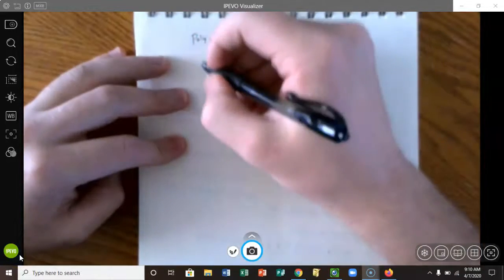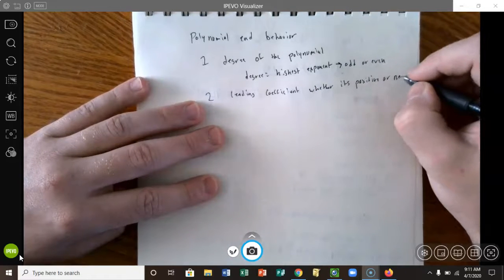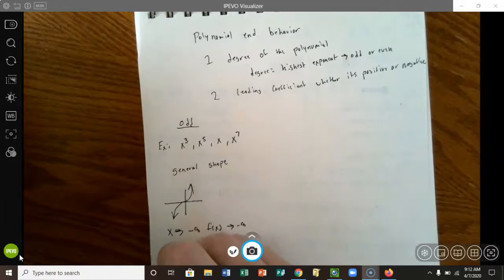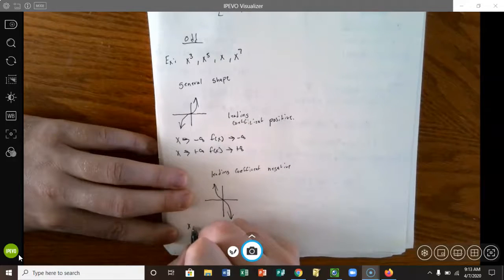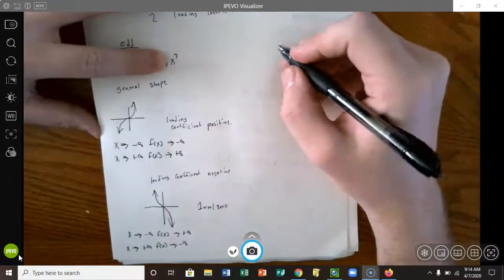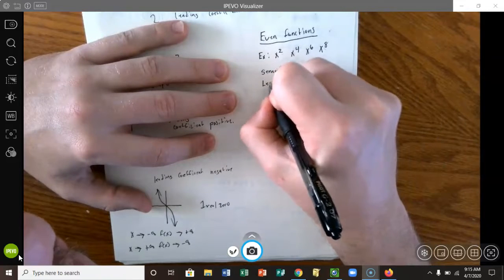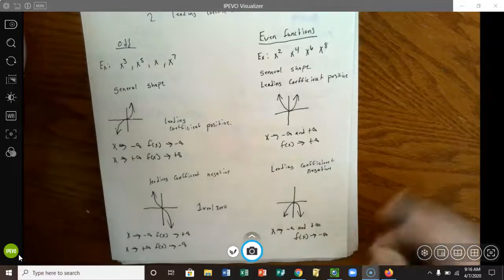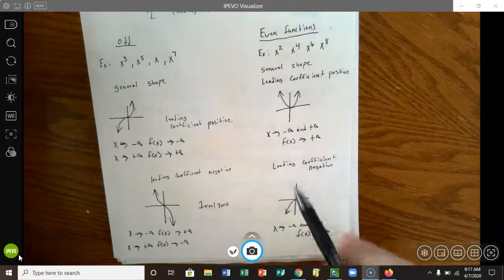Key concept Polynomial End Behavior